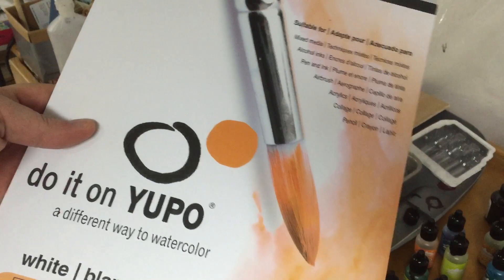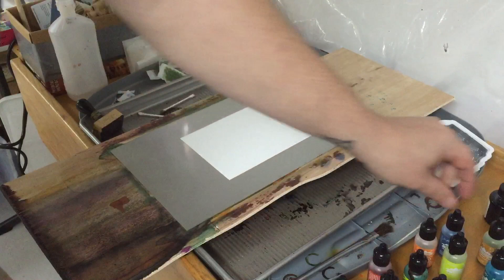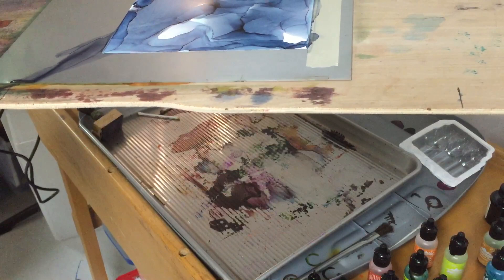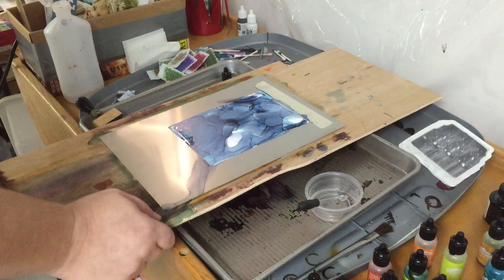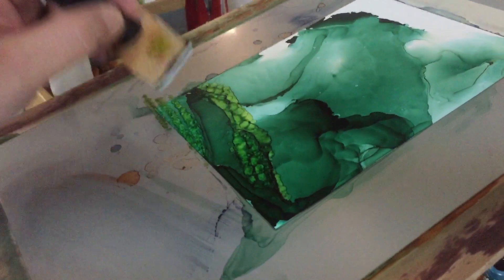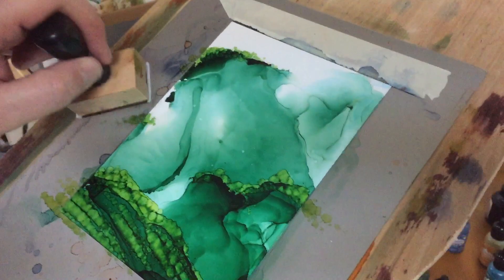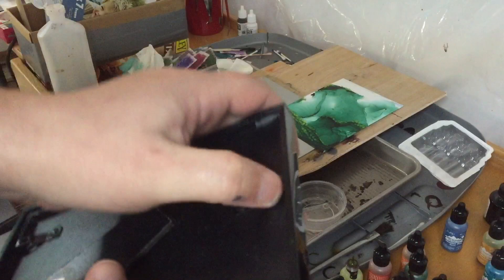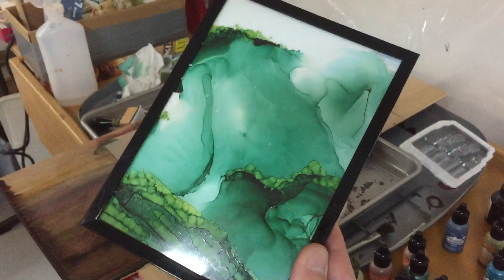Alcohol Inks Tutorial: mono(bi)chromatic works on yupo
Working with alcohol inks on yupo, using a very limited color palette.